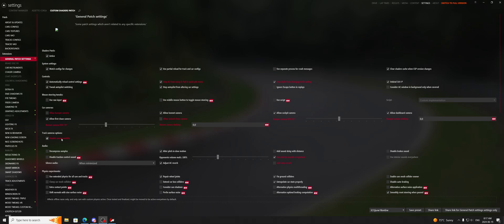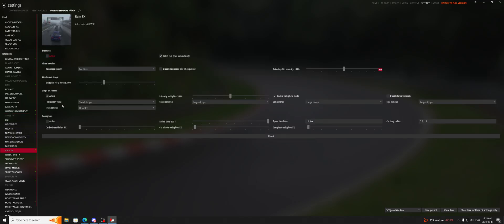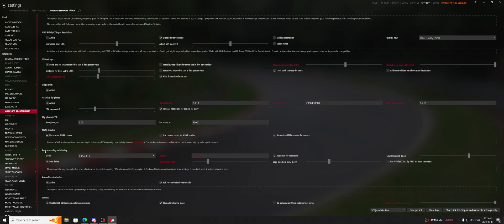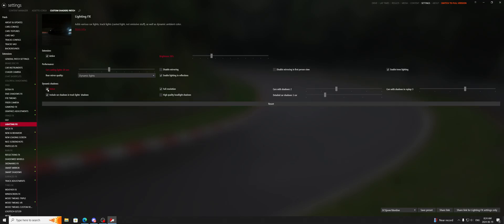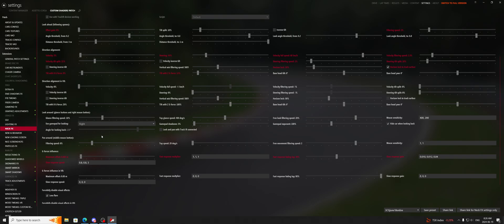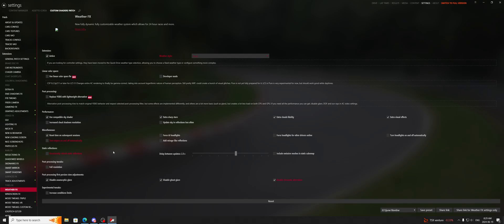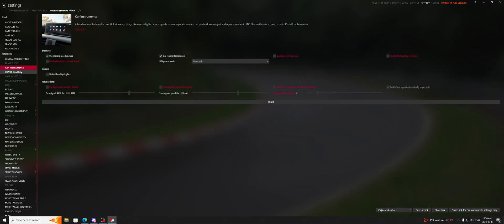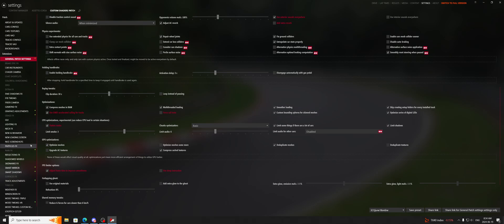60+ FPS Low Spec PC Settings Explained - Links In Comments - CSP & AC Video June 2024 Presets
These pre-sets are designed with a frame limiter @ 65 FPS, with alot of visual effects turned off. If you want to find out the visual impacts, or the things that can make the visuals better, watch the entire video to learn all about the CSP settings in Assetto Corsa, June 2024. These settings will provide low end PC users the best no hesi experience possible, drifting experience possible, and single player / online gameplay possible. Extend your limits of enjoyability to limitless. Turn nothing into something. Stay gaming.

PC SPECS:
Ryzen 7 5800X 3D Processor
Nvidia RTX 4080 SUPER Expert Edition
MSI B550 Gaming Plus AM4 motherboard
128GB DDR Corsair Vengance LPX memory
850W Corsair PSU
Dynamic o11 PC case with a total of 9 intake fans
970 EVO PLUS m.2 SSD 2TB
Thrustmaster T300RS GT with TH8A Shifter
Steelseries Aerox 3 wireless mouse
Custom red dragon blue transparent keyboard with purple switches
Steelseries Arctic Nova 7 headset
1200Watt Power Bank to keep everything running with clean power
MSI 40 inch ultra wide monitor 21:9 3400X1440 Resolution
27 Inch Benq Ex2710S monitor,
Logitech 400W sound system with subwoofer